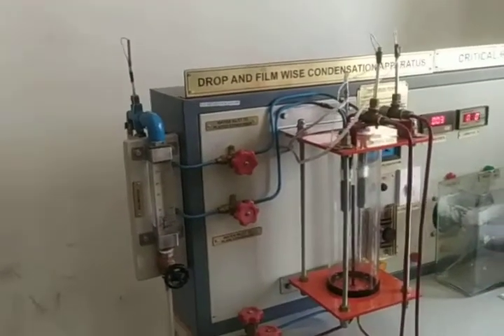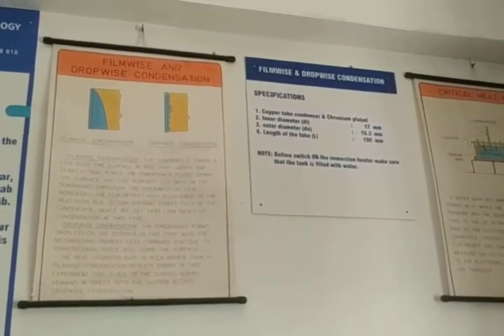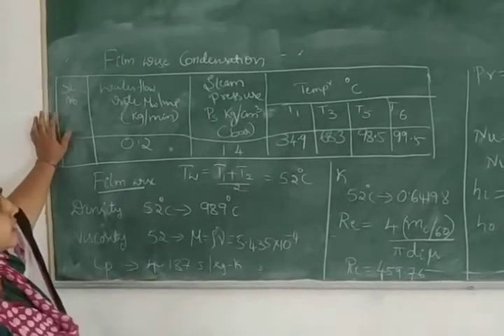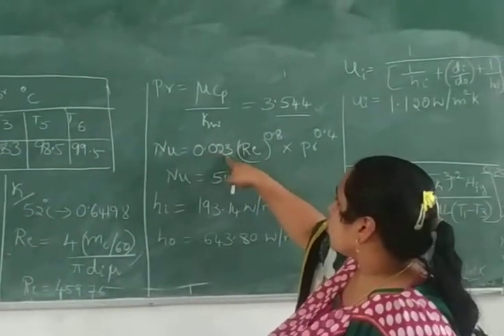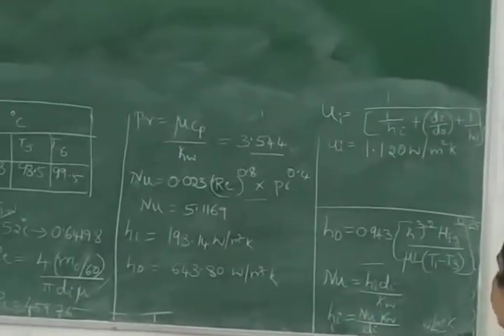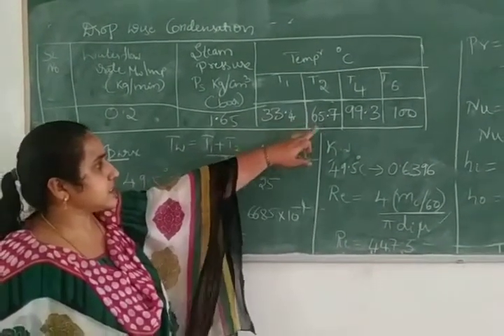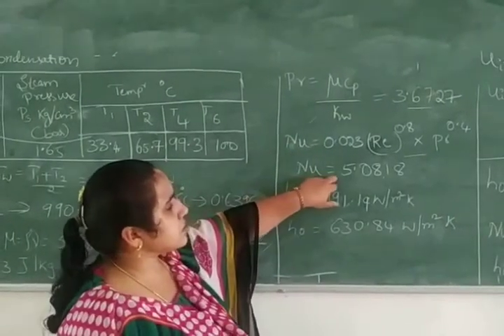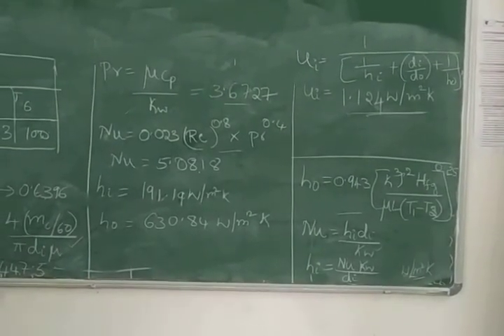Drop And Film Wise Condensation Apparatus